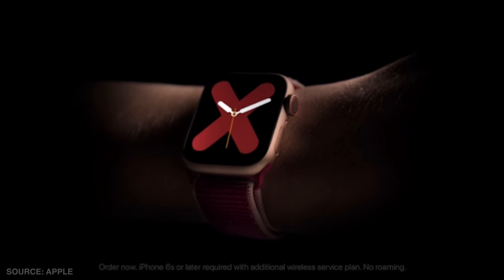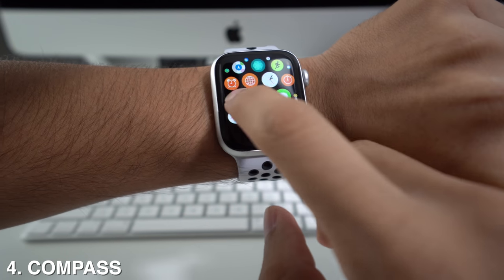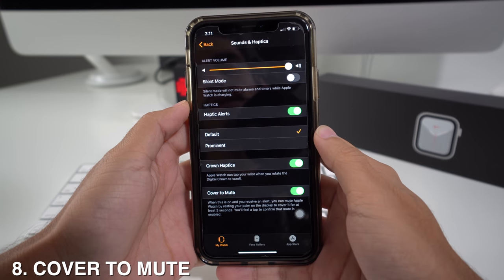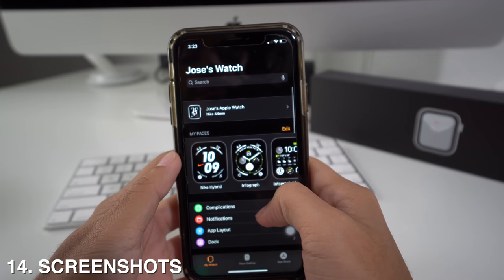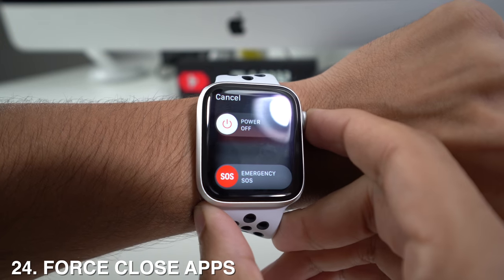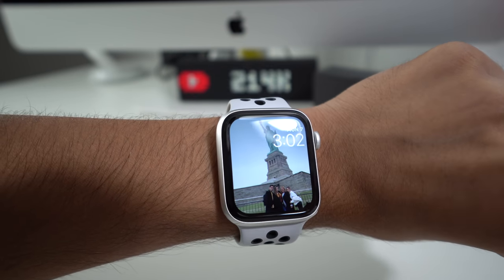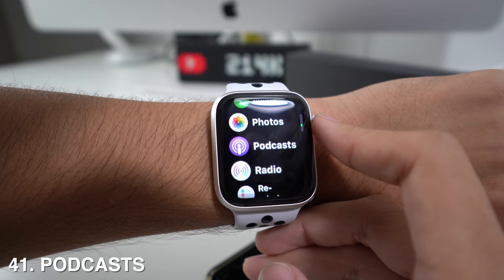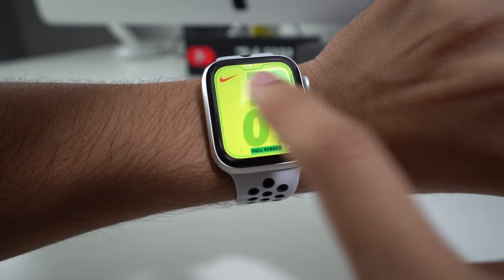50 Best Tips & Tricks for Apple Watch Series 5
In this video I show you the best 50 tips and tricks that you must review for your Apple Watch series 5.

My Favorite Apple Watch 5 Accessories:
6 Pack Screen Protector
3 in 1 Watch/iPhone/AirPod Stand
BOONIX Display Case
Band Travel Case
Milanese Band
Black & White Sport Band
Nylon Sport Band
Rubber Leather Band
Classic Leather Band

All models -
Series 5 - A2156 - A2157 - A2094 - A2095
Series 4 - A1975 - A1976 - A2007 - A2008
Series 3 - A1860 - A1861 - A1889 - A1890 - A1891 - A1892
GPS - A1858 - A1859
Series 2 - A1757 - A1758 - A1816 - A1817
Series 1 - A1802 - A1803
1st Gen - A1553 - A1554